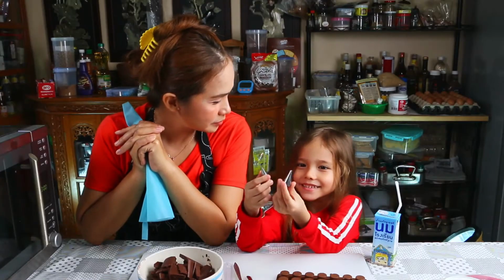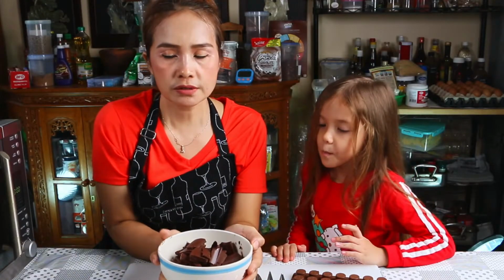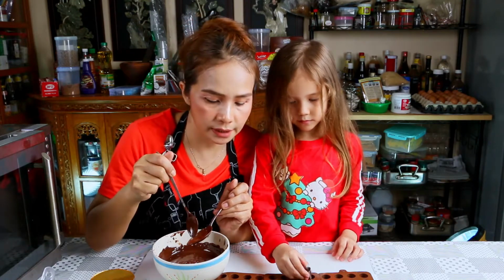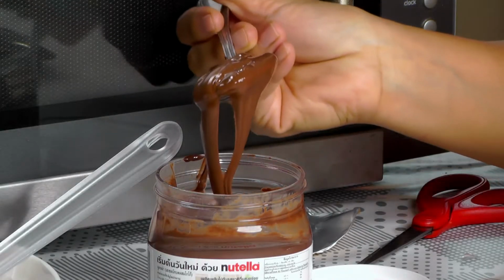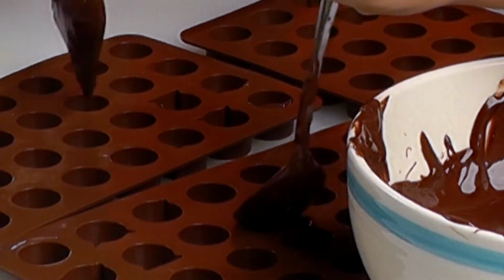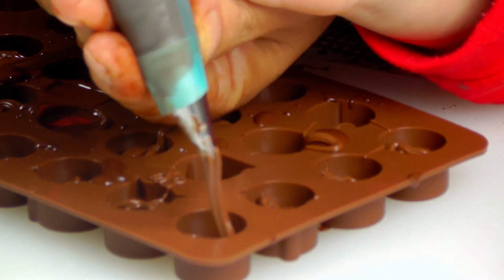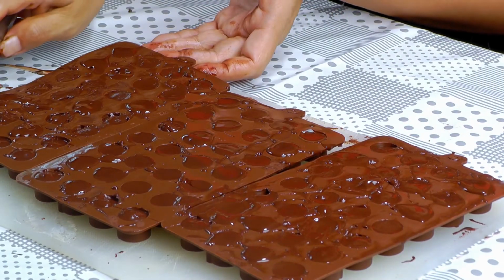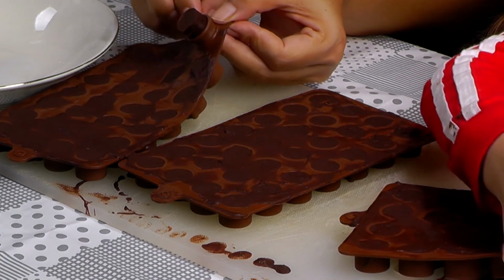Delicious Chocolate Fun for Kids & Adults - Homemade Emoji Chocolate Truffles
With kids at home getting bored for the holidays, sometimes you need to find a few things for them to do. Well making chocolates has to be near the top of the list of fun things to do.

Homemade emoji chocolates are possibly more fun for the kids to make than they are to eat. Sure there'll be a little clearing up to do but the smiles and shrieks of fun will be a memory to last for a lifetime.

There's just a couple of ingredients and of course a mold to use but even if you don't have a specific emoji mold you can surely adapt by repurposing other things around the home to use instead.

Get busy, get creative and most important of all have fun making these emoji chocolate truffles.

I really hope you give my recipe a try and look forward to reading your comments.